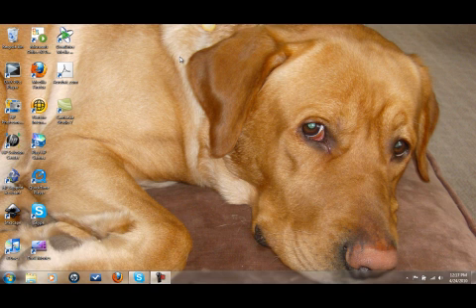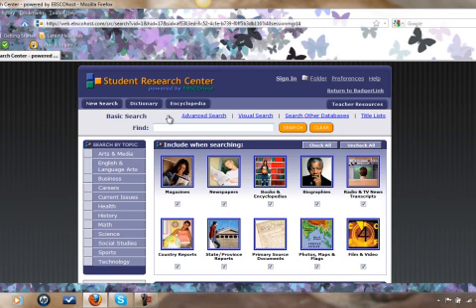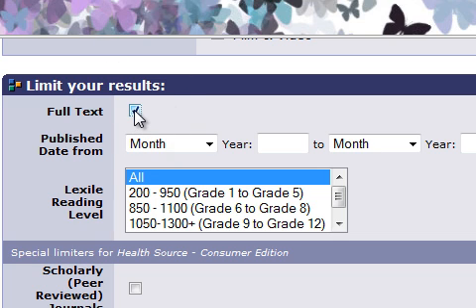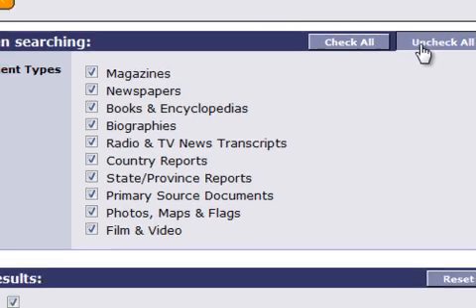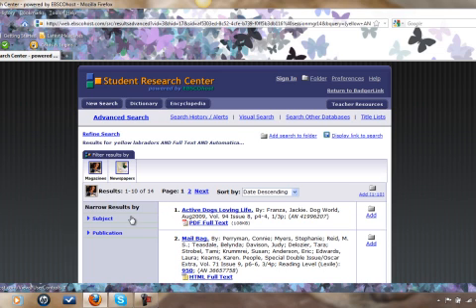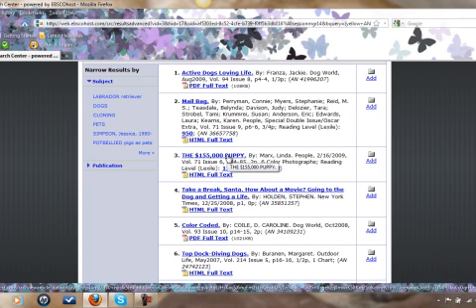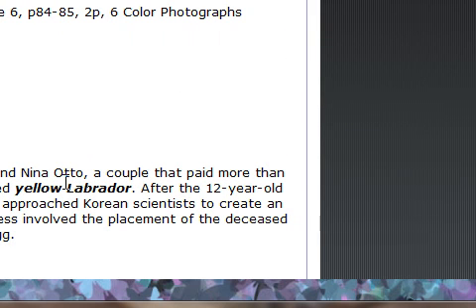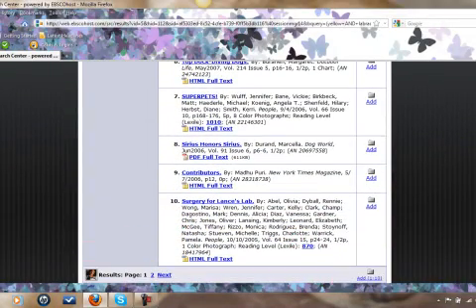Badgerlink and EBSCO Tutorial.mp4